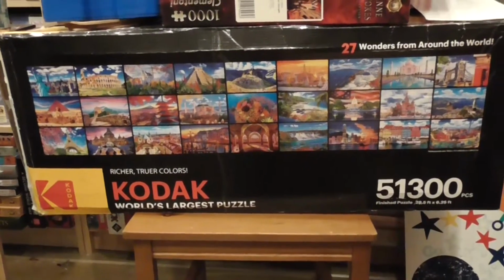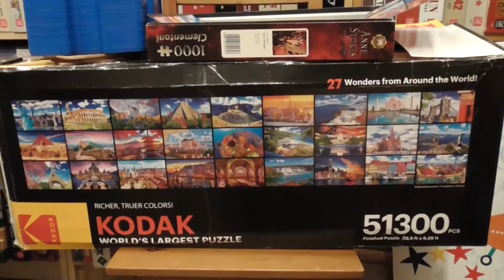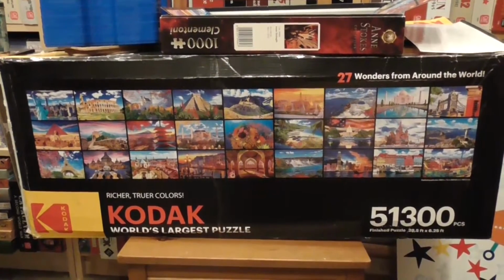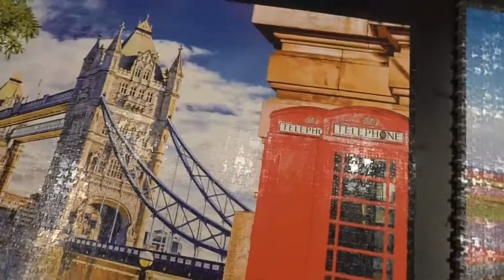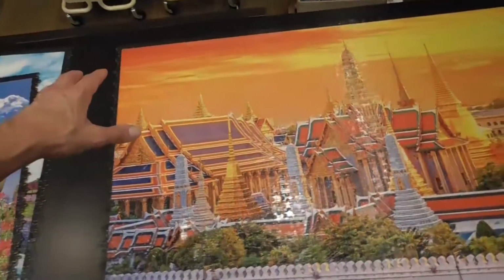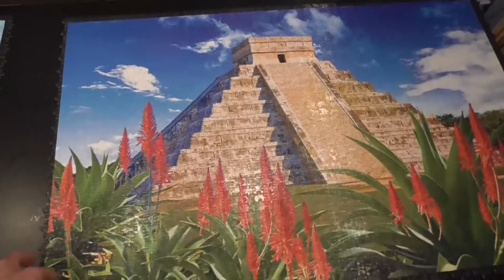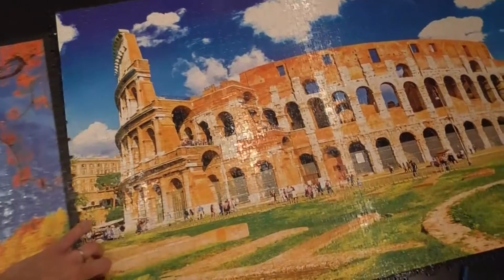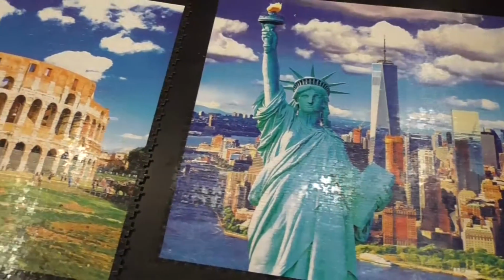Diary of a Puzzled Gamer #53: Kodak 51K, First Third